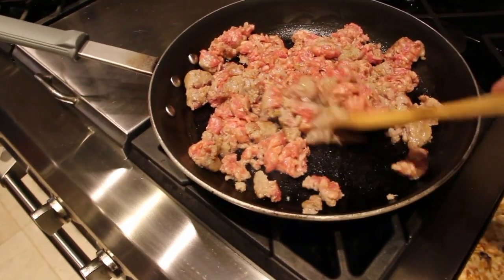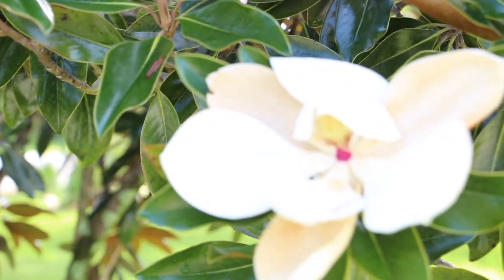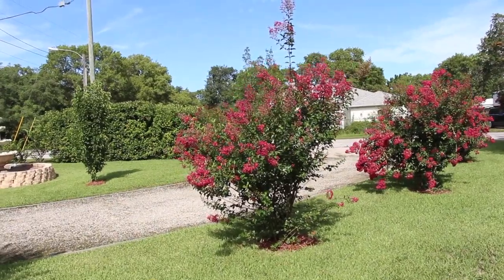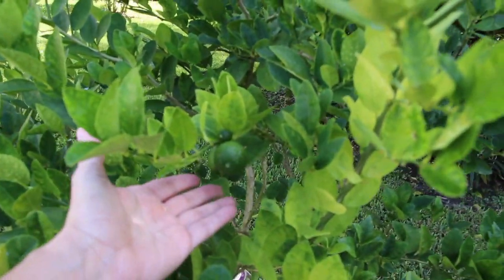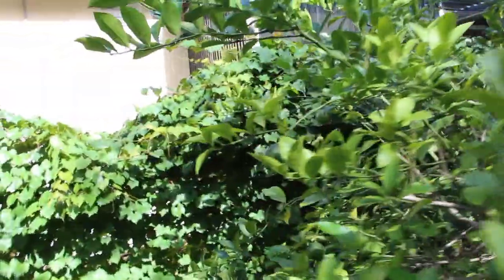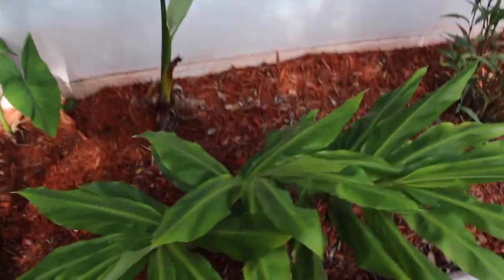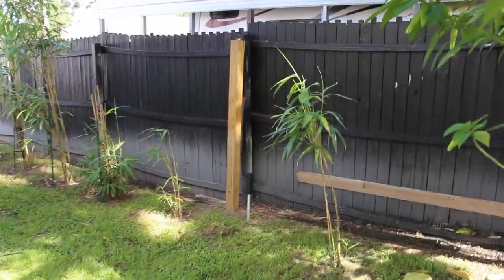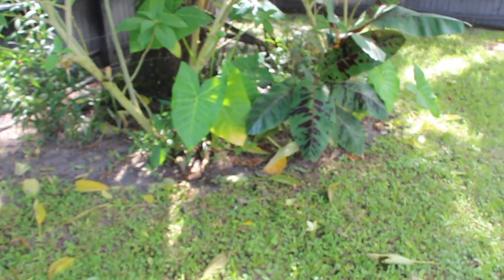GARDENING/UPDATE ON MY PLANTS AND TREES/CHERYLS HOME COOKING/EPSISODE 750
Here is an update on all the plants and trees in my yard. ENJOY!!